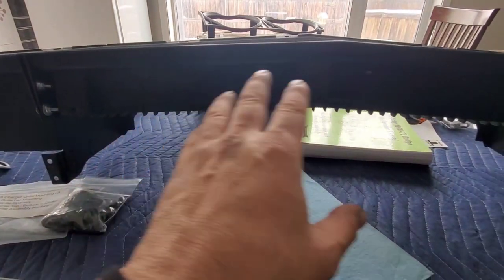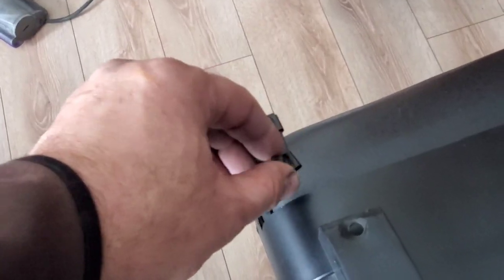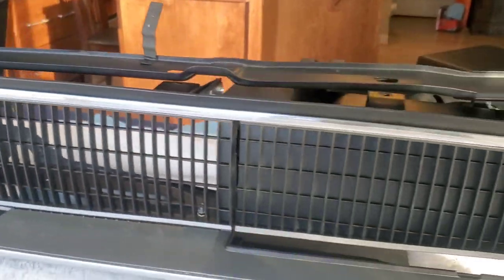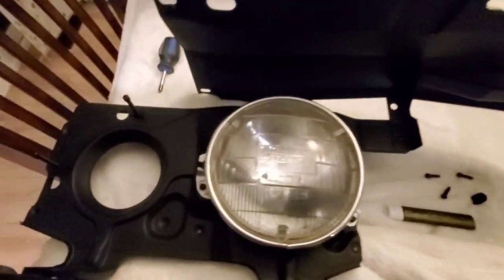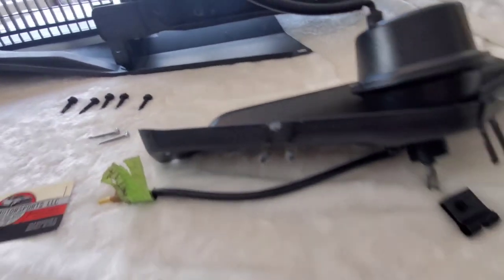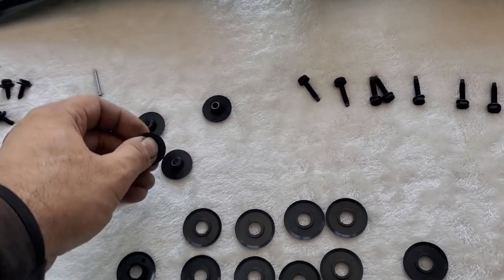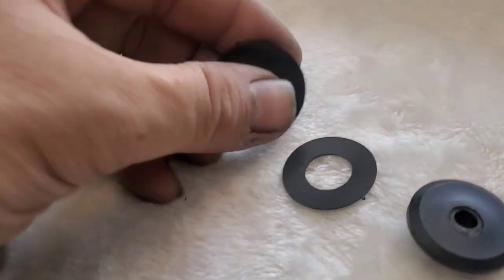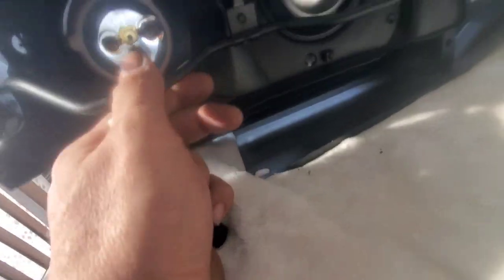68 Charger Front Grill Complete Assembly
In this video, I walk you through the complete Grill Assembly for your 68 Dodge Charger.

***Update - The top side and bottom side of the grill where the is no spacers, take a screw not a bolt.